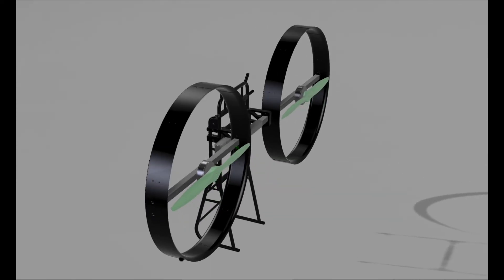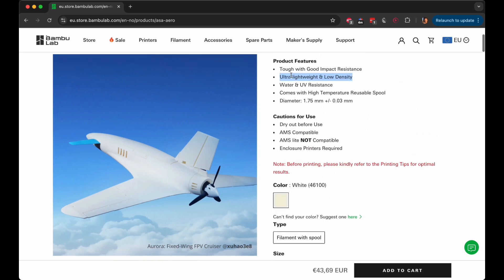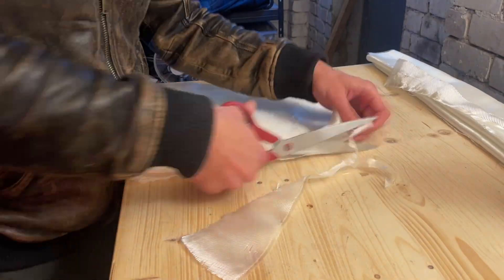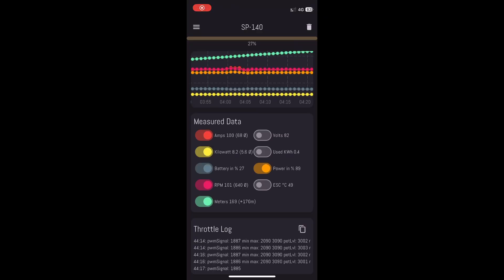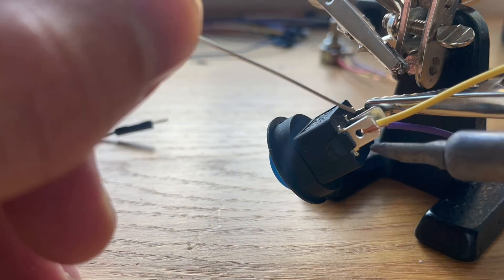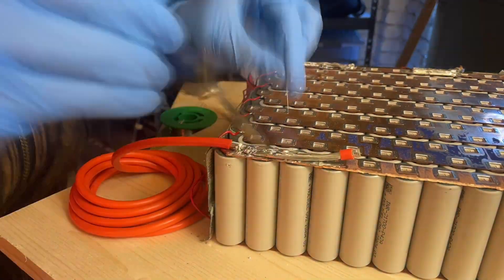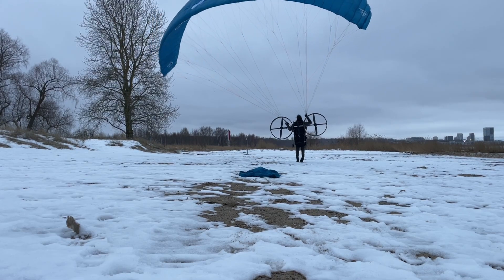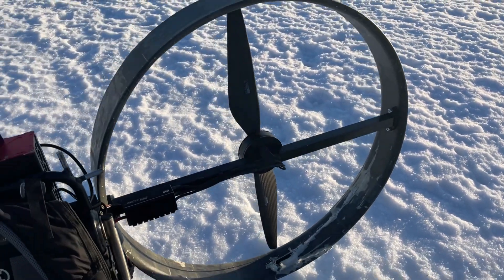I fly with two drone motors?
I build and attempt to fly my DIY built flying machine with two drone motors

Stats about this project build
Motors: MAD M20 100KV (24kg thrust each)
Props: Fluxer Pro 32x9.6in
ESCs: AMPX 200A
Batteries: 12s11p Molicel P42a (2kwh, 10kg each)
Total weight: 33kg / 73lbs
Glider: LittleCloud GT2.0 20m

00:00:00 - Intro
00:00:40 - Concept and Design
00:01:10 - Building the paramotor
00:04:01 - Building the batteries
00:04:50 - Testing
00:06:23 - The flight